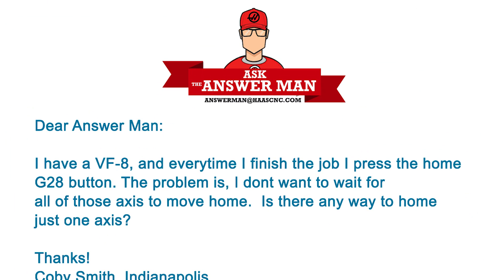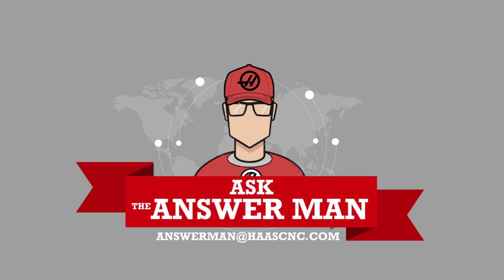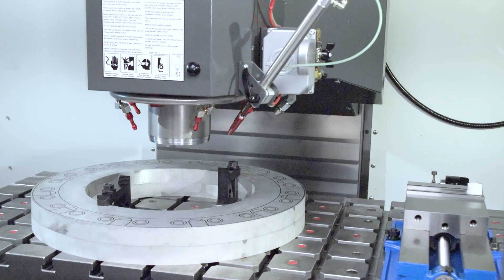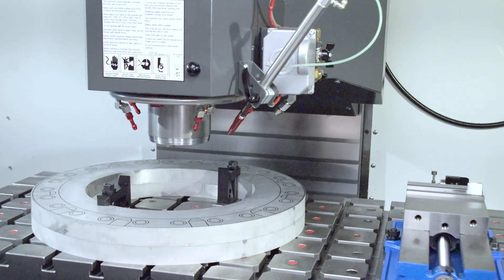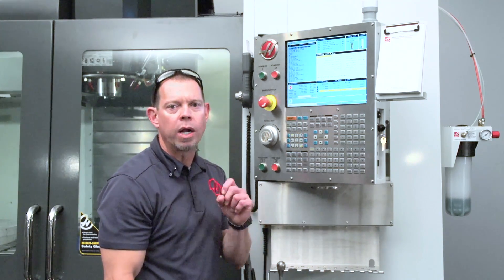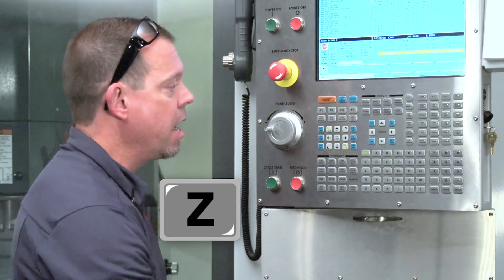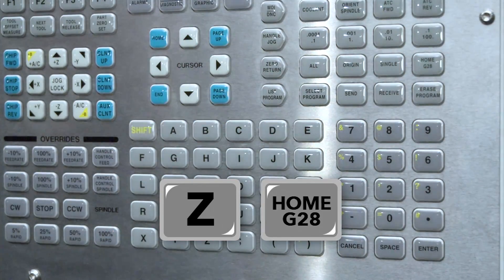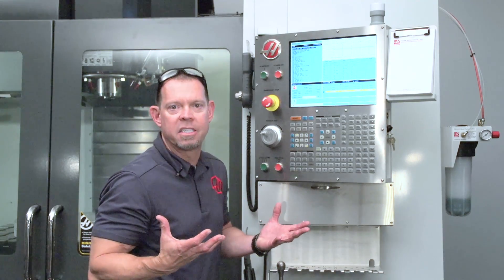Zero-Return a Single Axis on Your Haas Mill – Ask the Haas Answer Man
On the debut of our new Answer Man series, Bryan shows a customer how to save time with a quick tip that allows you to zero-return a single axis on your Haas machine.

Have a question about Haas Automation or your Haas machine? to submit your question for a chance to win a Haas Motorsports item! Your question could even be featured on the next Haas Answer Man video!